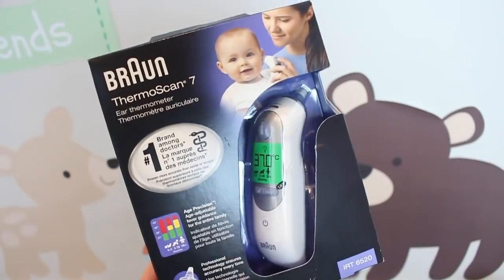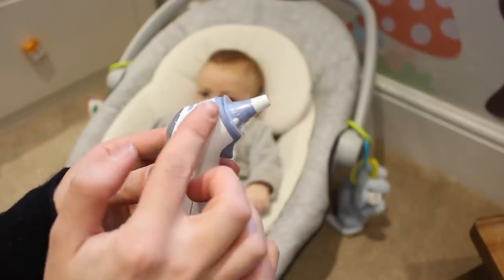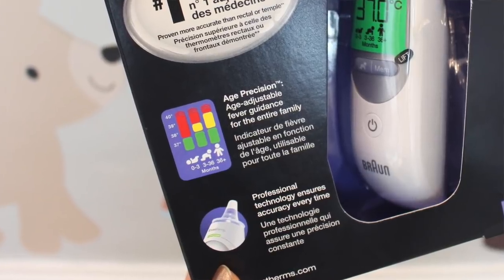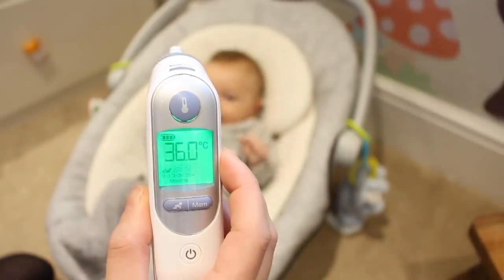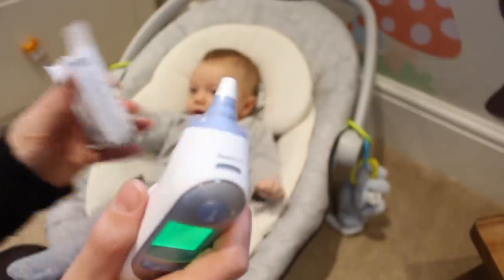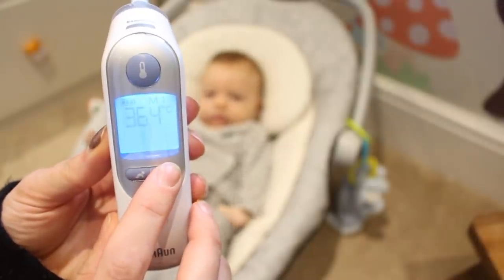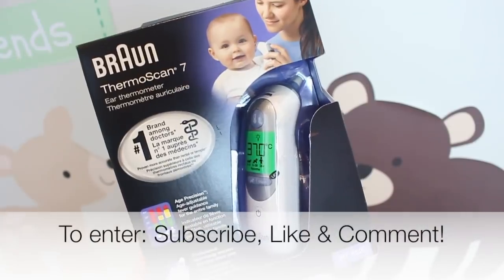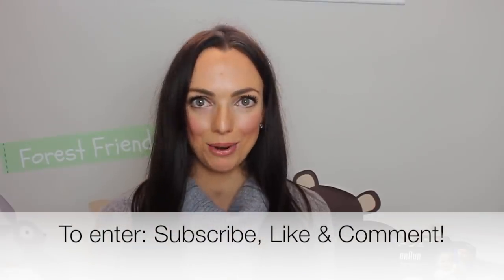Thermometer Review - Braun ThermoScan® 7 with Age Precision® | Mummy Nutrition AD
Hey guys! So in this quick video I show you how to use the Braun Thermoscan7 (it's so simple!) as well as talk about what to do if your child does have a fever.. and if you stay tuned until the end you'll find out how you can win one of your own as well!

Good luck!

Nic

THIS GIVEAWAY IS NOW CLOSED; PLEASE SEE THE COMMENTS BOX FOR THE WINNER!

TO ENTER THIS COMPETITION SIMPLY SUBSCRIBE TO MY YOUTUBE CHANNEL, GIVE THIS VIDEO A THUMBS UP AND COMMENT BELOW WITH HOW OLD YOUR BABY OR CHILD IS AND/OR HOW MANY WEEKS PREGNANT YOU ARE!

Good luck! Nic x

ABOUT ME

Hi! My name is Nichola and I'm a Dietitian and new mummy blogger! You can follow me for tips on pregnancy, baby's, nutrition, fitness and more!

LINKS!

*This video was filmed in collaboration with Braun who provided me with 2 thermometers; 1 to trial and 1 to giveaway. All words and opinions are my own and are 100% honest.